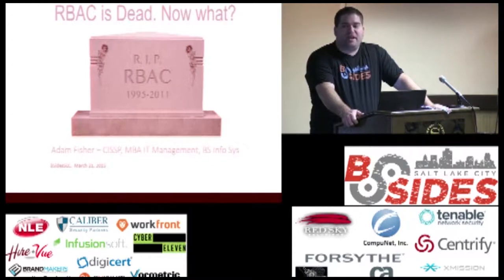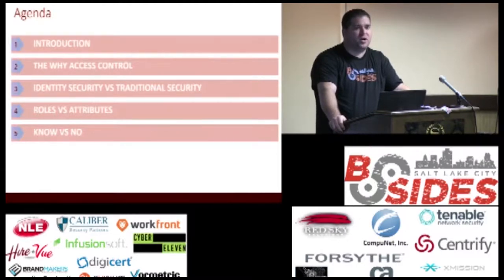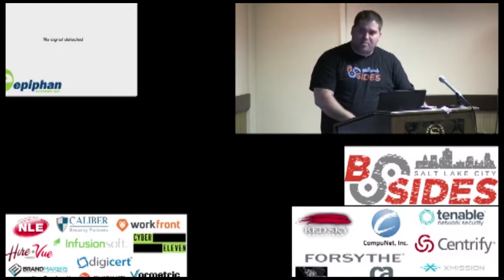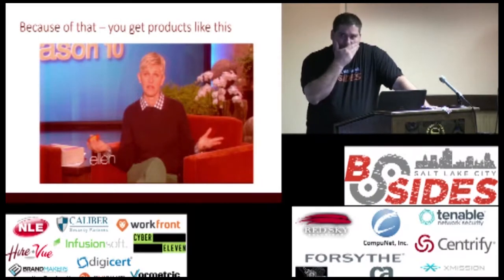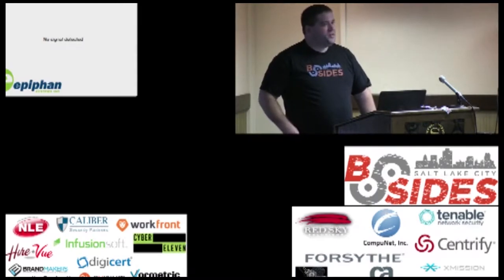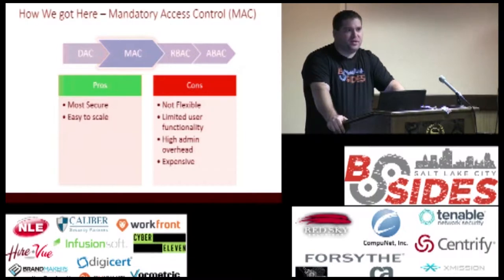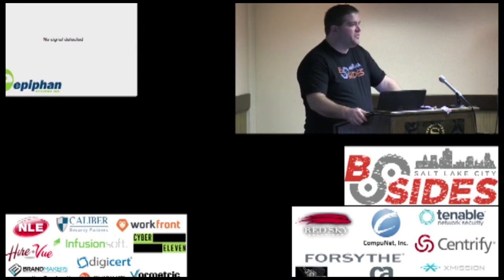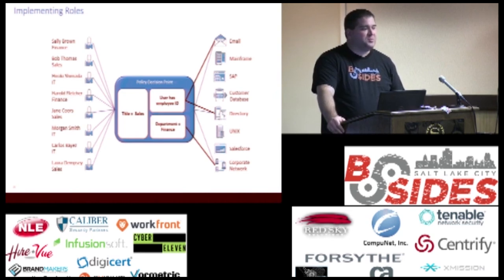BSidesSLC 2015 - RBAC is Dead. So now what? - Adam Fisher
Role based access control is a key part of any business security implementation. However, in today's rapidly changing environment is it flexible enough to meet your business needs? In this presentation we will review industry best practices in developing a role model and what is rapidly taking the place of Role Based Access Control.